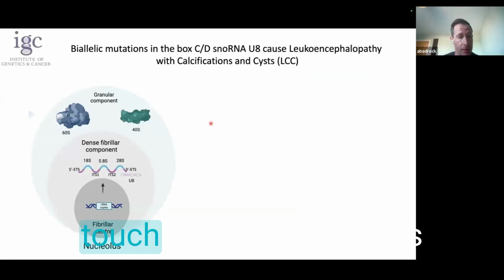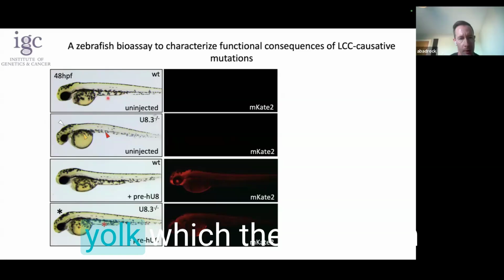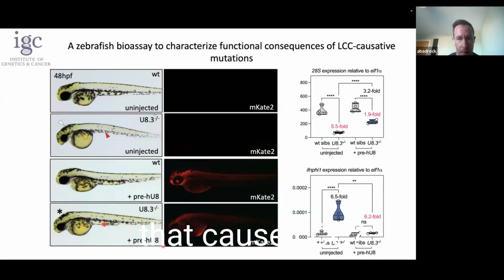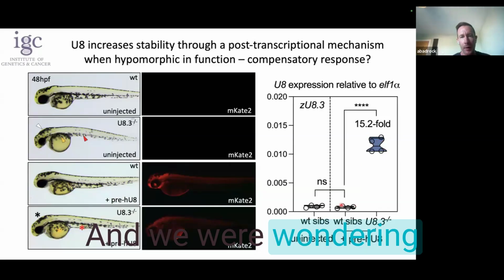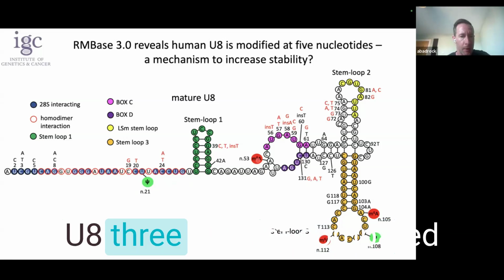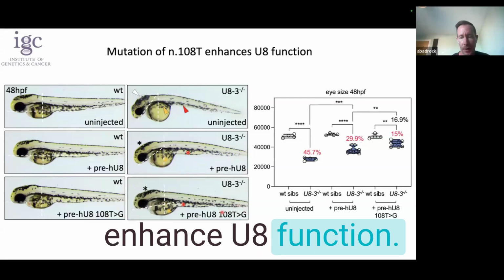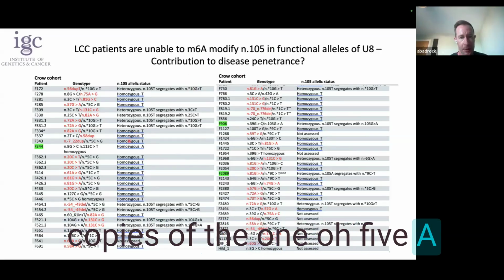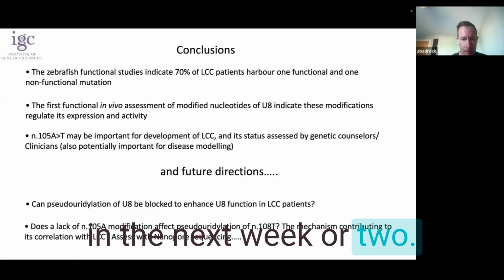Zebrafish U8-3: Decoding LCC Mutations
2026 Global LCC Family & Research Conference

This is a video about Zebrafish U8-3: Decoding LCC Mutations

00:00 Zebrafish U8-3: Decoding LCC Mutations
00:27 Introduction
02:12 The Zebrafish Model
03:27 Rescue Experiments
07:22 Compensatory Response & Modifications
14:20 Clinical Cohort Findings
16:34 Q&A